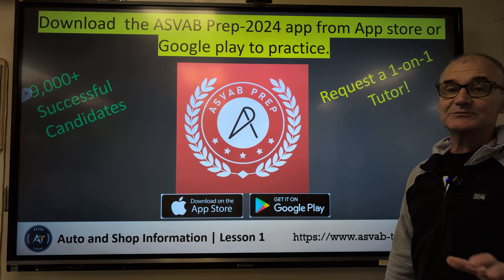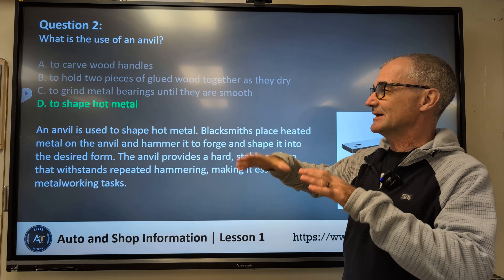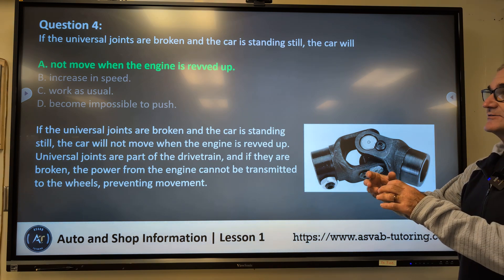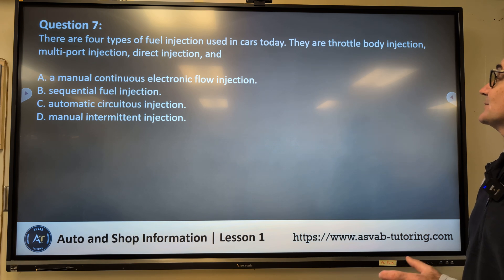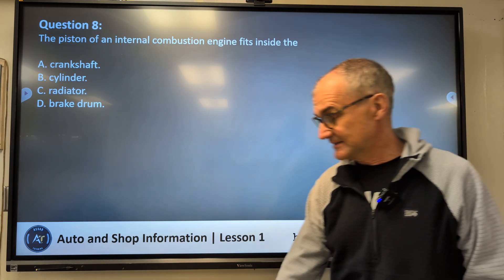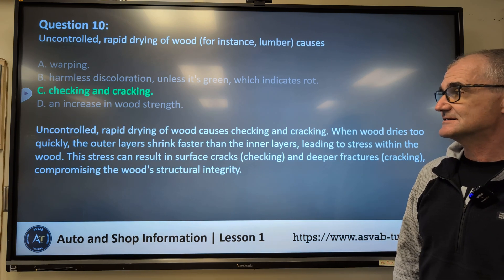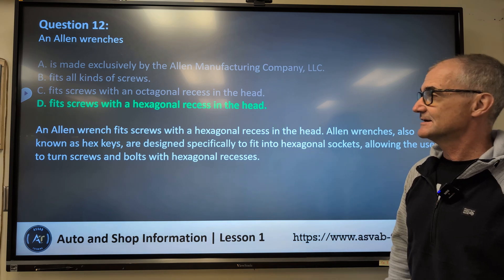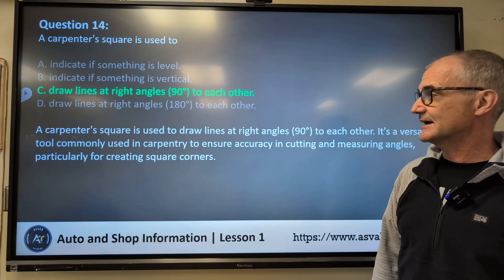ASVAB Auto and Shop Information 2024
How to succeed on the military placement exam, the ASVAB, specifically auto exam and the shop exam sample problems with solutions. test help for the The Armed Services Vocational Aptitude Battery test